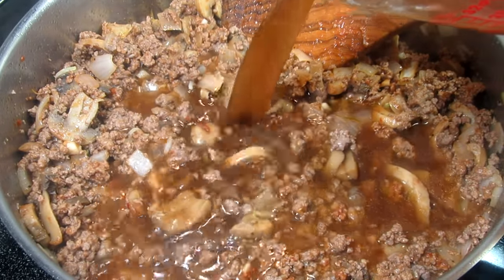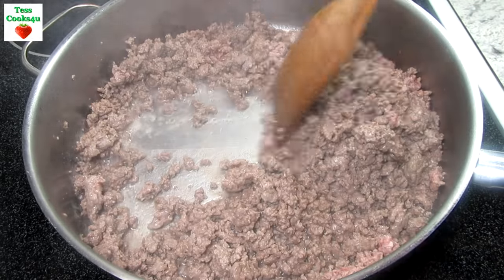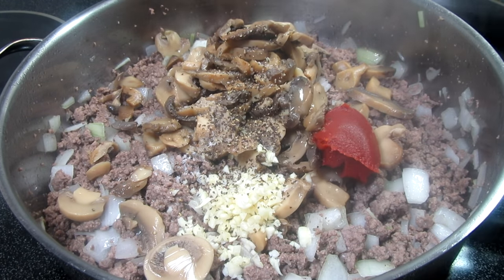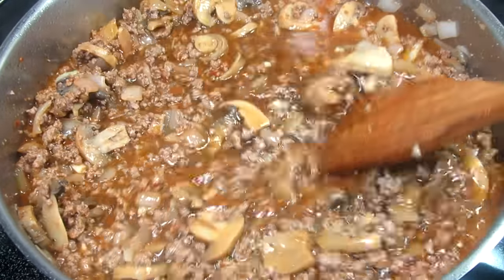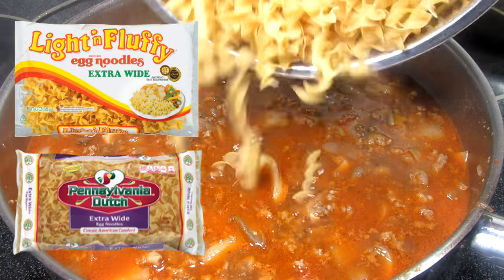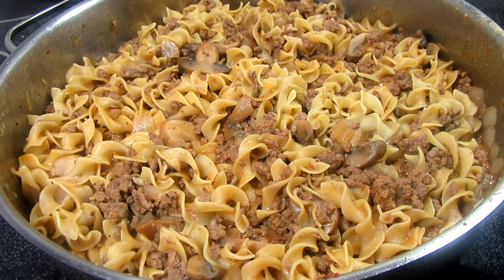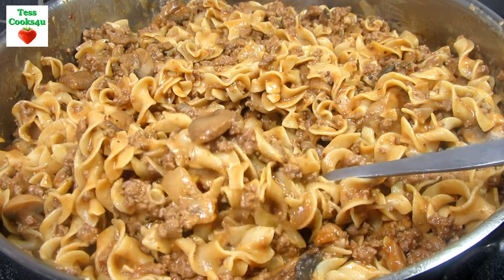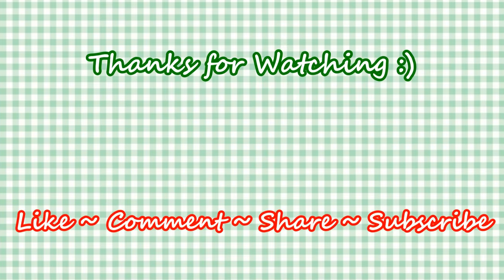HOW TO MAKE BEEF NOODLE SKILLET | ONE PAN BEEF EGG NOODLE RECIPE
Easy, quick one pan beef and egg noodle skillet dinner. RECIPE BELOW! Enjoy.

INGREDIENTS:
12 ounces egg noodles
1 1/2 pounds ground beef
1 diced yellow onion
1 - 14 ounce can mushrooms - drained
3-4 cloves minced garlic
1/4 tsp. salt plus to taste
1/4 tsp. black pepper plus to taste
2 Tbsp. tomato paste
3 cups beef broth
water as needed during cooking
1 Tbsp. Worcestershire sauce
1 Tbsp. ground mustard
1 tsp. smoked paprika
1/2 tsp. garlic powder
1/3 cup sour cream
Parsley for garnnish

In a skillet on med high add ground beef, chop and cook until brown.
Drain excess fat if needed.
Add onions, mushrooms, minced garlic salt and black pepper and tomato paste.
Cook and stir for a couple minutes until tomato paste is dispersed.

Add beef broth, Worcestershire sauce, ground mustard, smoked paprika and garlic
powder. Stir and turn up heat to bring to low simmer.
Add noodles and stir to incorporate. Cook on low simmer for 10-12 minutes
or until noodles soften. Add water as needed.

Turn off heat and add sour cream. Stir to incorporate.
Garnish with parsley and serve.